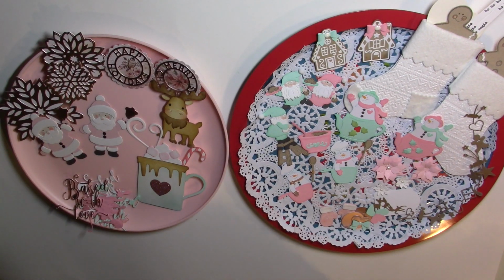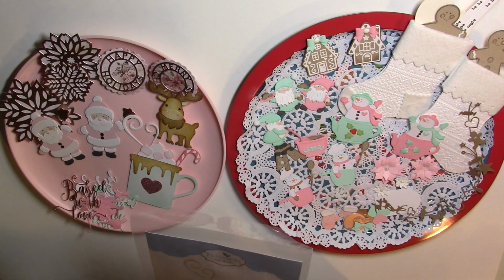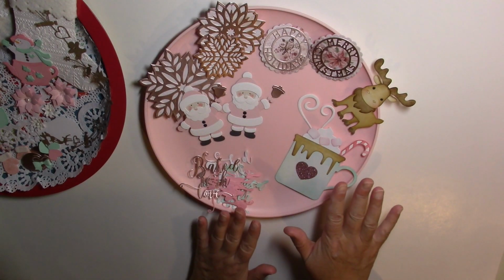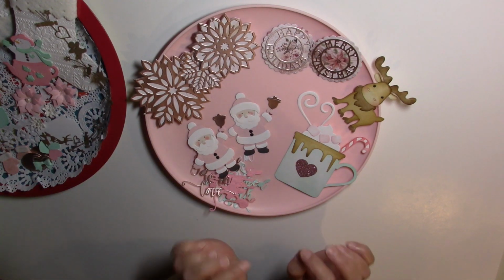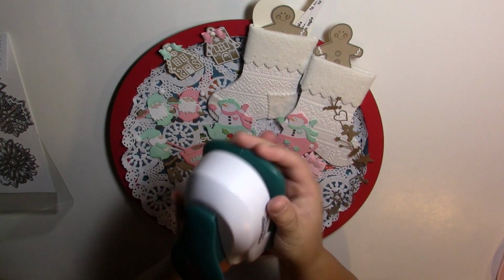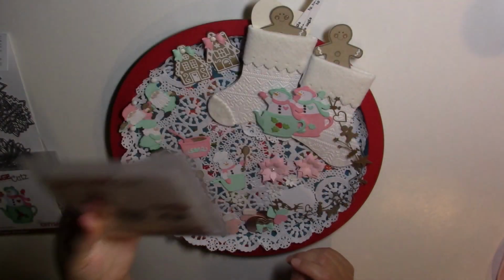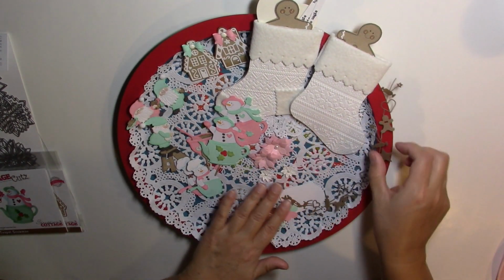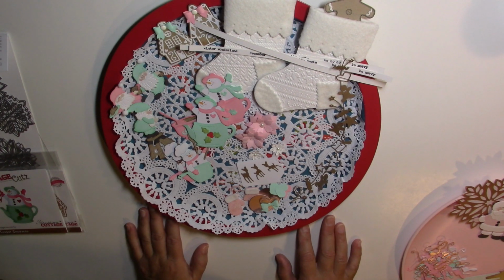Getting Ready for Christmas - New Dies from Elizabeth Craft & Cottage Cutz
I am getting ready for Christmas! In this video I share my order from Elizabeth Craft and what I've made so far using those new dies and my new dies from CottageCutz.